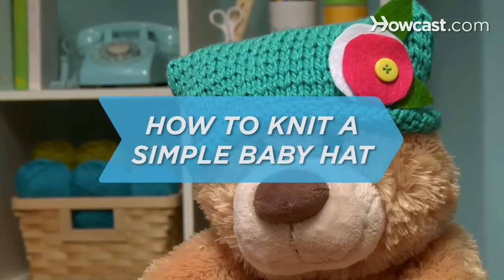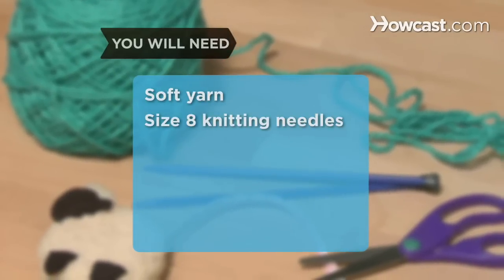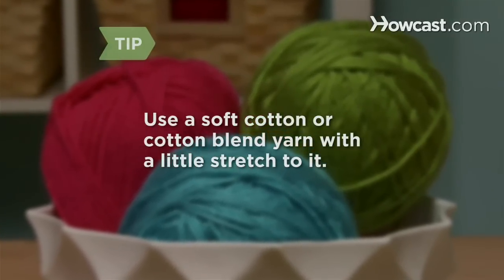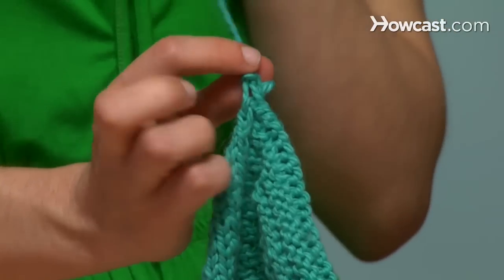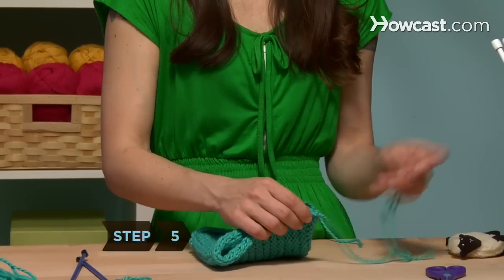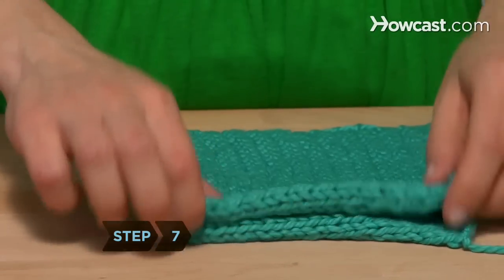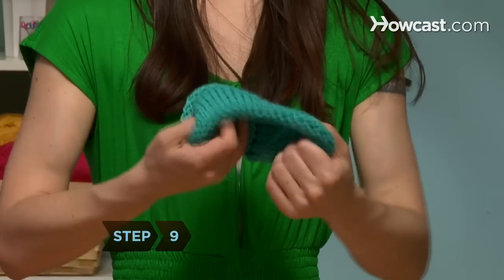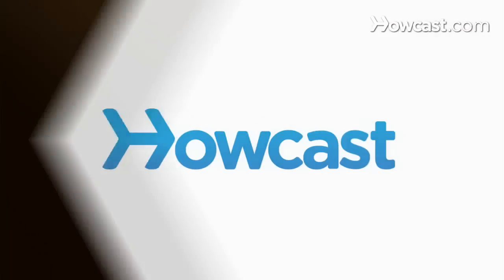How to Knit a Simple Baby Hat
This hat will fit most infants up to about a year-old—but you can easily add more rows to fit even an adult-sized head. Just make sure it's an adult who won't mind a hat with cute, little animal ears.

Step 1: Tie knot & cast
Tie your slip knot and cast on a total of 26 stitches, leaving a six to eight-inch tail.

Tip
Use a soft cotton or a cotton blend yarn that has a little stretch to it for added comfort.

Step 2: Knit Stockinette
Knit in Stockinette Stitch—that is, alternate one row of knitting with one row of purling—until you have a rectangle about 11" long. Make sure you end on a knit row.

Step 3: Cast off last row
Cast off your last row, leaving about 8" of yarn. Tie a knot to secure it.

Step 4: Fold in half
Fold your rectangle in half so the smooth, knitted side—which looks like it’s covered in little V’s—is on the inside, and the edges are lined up.

Tip
The purl side of the project—which looks bumpy—should be facing out.

Step 5: Sew edges
Starting at the curling corner of one side, use a yarn needle and the same tail of yarn you used to knit the rectangle to sew the edges together all the way up to the corner of your fold.

Step 6: Knot & cut excess
When you reach the corner, knot the yarn, and cut off the excess.

Step 7: Repeat on other side
Repeat on the other side, beginning at the other curling corner and sewing the edges up to the corner fold.

Step 8: Knot & cut excess
When you reach this corner, knot the yarn, and cut off the excess. Your hat should now look almost like a square with only one open side.

Step 9: Put it on a baby
Turn the hat right-side-out and put it on a baby with the 'ears' out. Pretty easy—and totally adorable.

Forty to 50 percent of lost body heat exits through the head and neck area, so wearing a hat is an especially important way to keep warm.